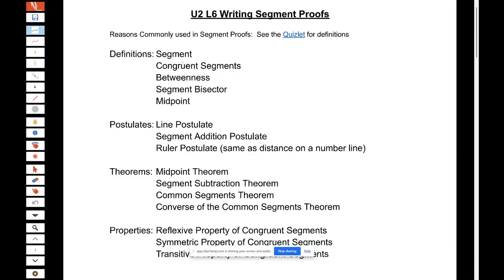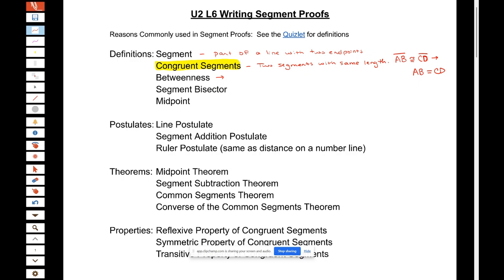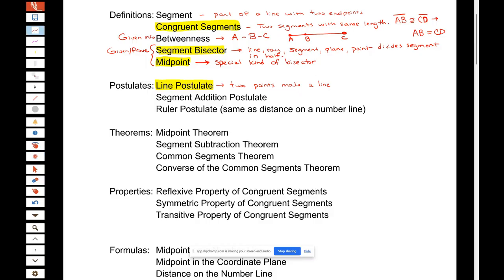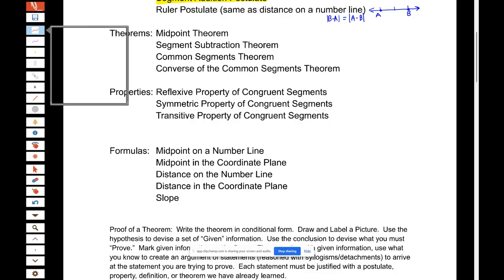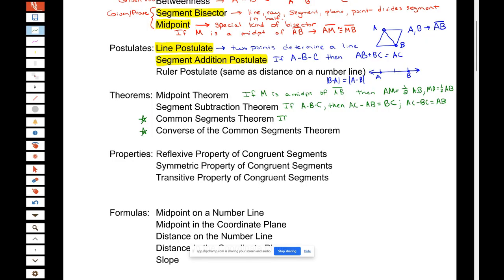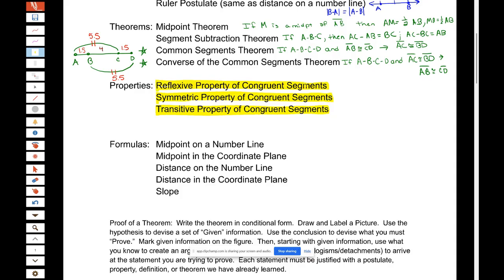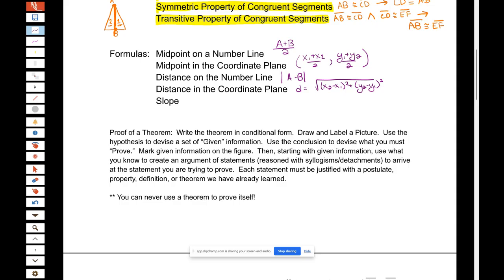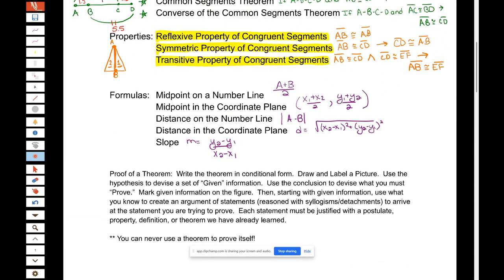HGeo U2 L6 Video 1 of 2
Reasons used in segment proofs